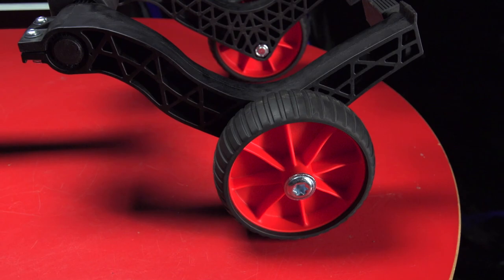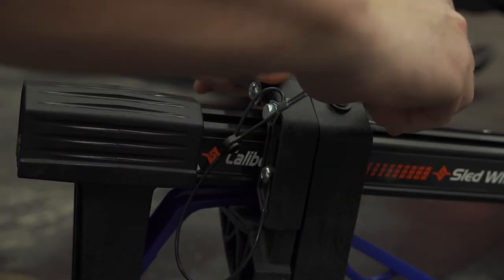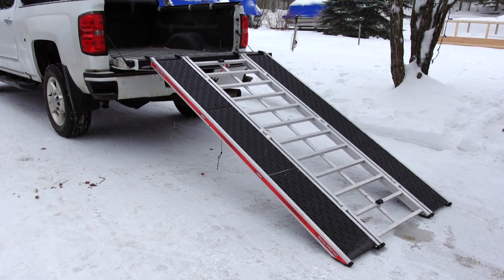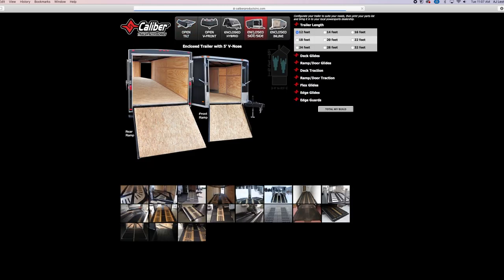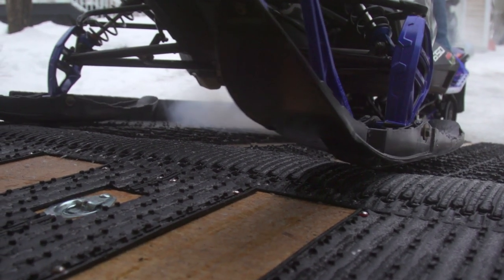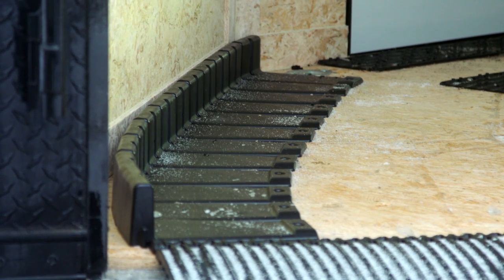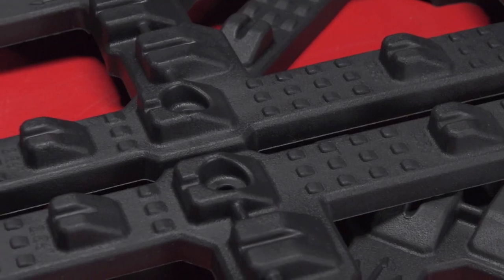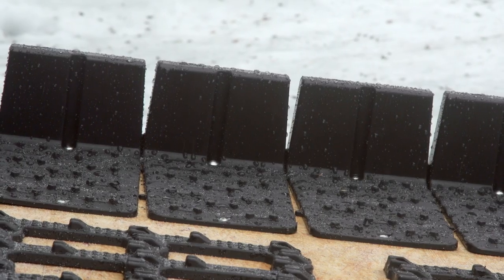Snowmobile Shop and Trailer Products from Caliber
AJ walks us through some excellent snowmobiling products available from Caliber. Caliber makes everything from shop dolly wheels to sled ramps and even hard mounted trailer ski and track guides to assist in getting you out on the snow with less hassle.